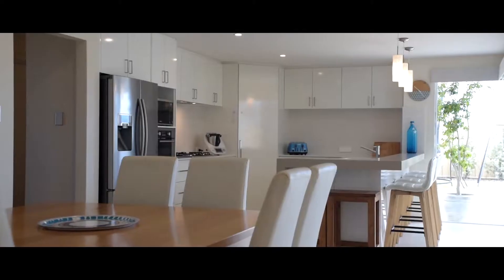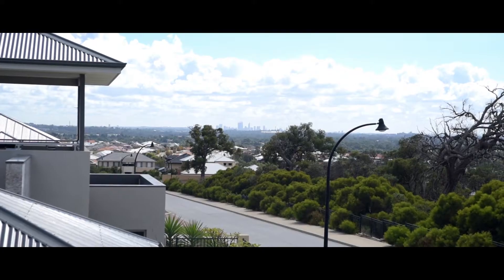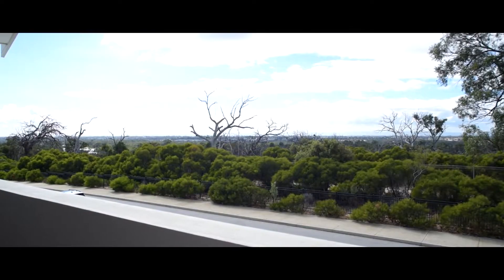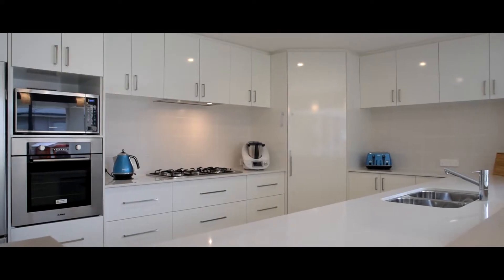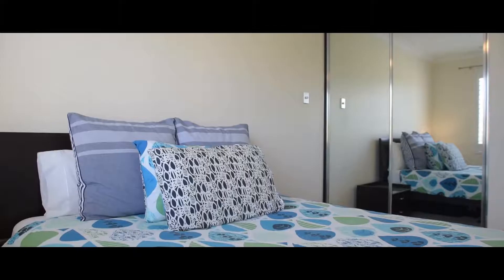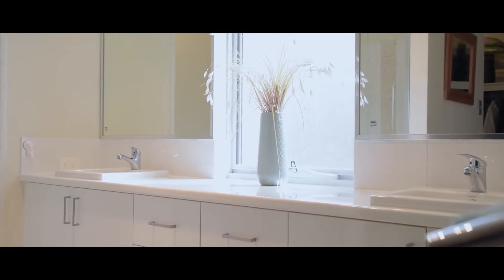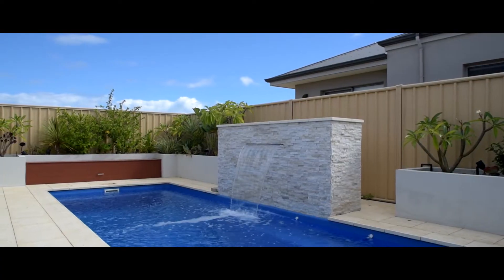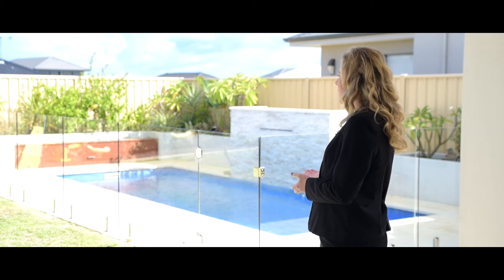34 Mannikin Heights Beeliar WA - Tanya Forzatti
A luxuriously appointed residence in an elevated, family friendly and peaceful neighbourhood located on rare 734sqm block, you'll discover your very own dream home at 34 Mannikin Heights, Beeliar.

This beautifully crafted 2014 Ventura built loft home offers the ultimate in contemporary, family living with a practical floorplan of 284sqm of living and is perfectly complimented with a host of high-end features and finishes.

With clear sightlines from the kitchen outside to the pool area and across the main living area, this home is sure to appeal to families that need to keep a close eye on their little ones. While it’s multiple separate living spaces and huge bedrooms will also appeal to families with teenagers, adult children or extended family making it an extremely adaptable and functional home.

The upstairs loft/2nd living room plus dining area with rafter ceilings makes the perfect retreat to simply relax in or it’s the idyllic space to wine and dine guests as they take in the sweeping views of hills and Perth city skyline from its balcony.

The downstairs interior living space consists of a light and spacious open plan tiled family/meals living area, child’s activity room/play room, home office/study, spacious laundry plus separate second toilet.

The well-appointed Chef's kitchen has it all: huge breakfast bar, dishwasher, stainless steel appliances including electric wall oven, gas hotplates, tiled splashback, double recessed sinks, double fridge recess with plumbing, walk in pantry and plenty of storage with overhead and under bench cupboards… not to mention the stunning views of the outdoor space and pool area.

A backyard is that cosy and charming place for relaxing, reading, gardening and entertaining with your family….in this yard you can do all this and more. The main living opens out to the alfresco entertaining which creates a seamless transition from indoor to outdoor living. The majestic below ground swimming pool (approximately 7x3m) is a standout feature with its striking water feature surrounded by quality glass fencing. There is significant lawn area to the back and side of the home giving plenty of room also for the kids trampoline and/or swing set as well. These are what backyards are made of!

Life is simplified with these added extras which include 31 Course ceilings, LED lighting, wooden internal window shutters and quality roller blinds with pelmets, rectified tiles throughout main living, quality carpets, reverse cycle air conditioning units, ceiling fans, security alarm system with perimeter function plus there is abundance of storage to the walk in linen cupboard plus large storeroom under the timber staircase.

Exterior features include solar hot water system, Fronius inverter with 24 solar panels (recently installed), automatic reticulation, garden shed, auto energy efficient pump to pool, double garage with automatic roller door, rear access through double gate – perfect to park another car, boat, trailer or caravan plus dual driveways to the front offer ample vehicle parking space.

All exclusively located opposite regional parklands, that’s walking distance to Beeliar Primary School, bus stops, parks and local shops and a quick drive to major infrastructure and amenities, it’s clear to see it ticks all the boxes.

To arrange your private viewing on this amazing home, call Tanya Forzatti today on 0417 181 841.